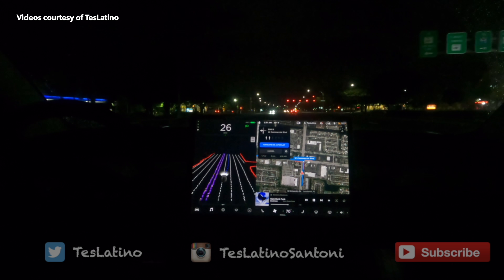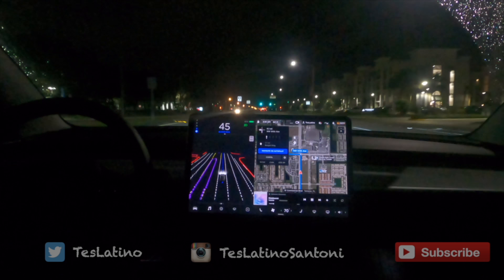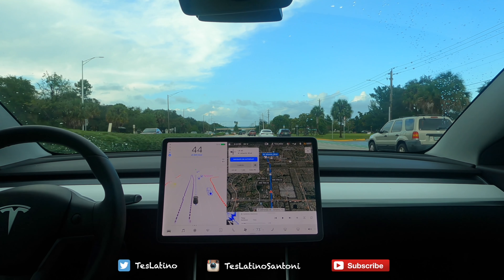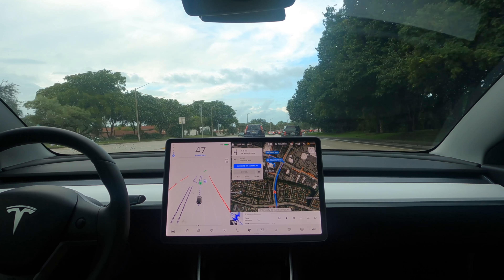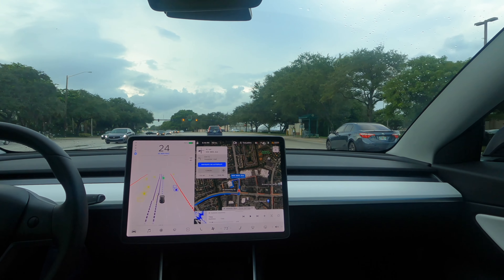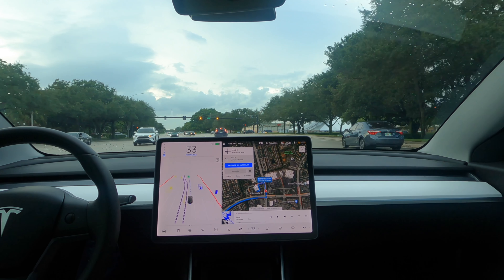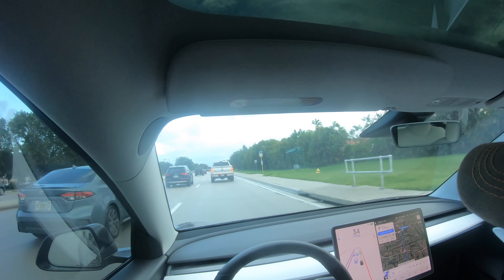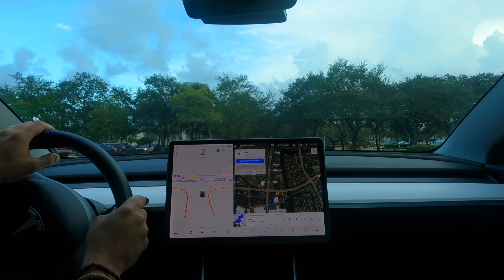TESLA FULL SELF DRIVING 2020.40.8.12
A look at the latest FSD release 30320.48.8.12 with our friend Rafael.

Get 1000Miles/1500Kms of free Supercharging when you purchase a new Tesla! Click this link before placing your order!

Our Gear
MY MAIN CAMERA: Canon EOS R Mirrorless Camera
MY MAIN LENS: Canon RF 15-35mm F2.8
MY BACKUP CAMERA: Canon EOS M50
MAIN FAVE MIC: Deity V-Mic D3 Pro Microphone
BEST DRONE: DJI MAvic Air 2
I RECORD WITH: Atomos Ninja V Recorder
MAIN LIGHT: Aputure LS 300x Light
FAVE ACTION CAM: DJI Osmo Action Camera
MY GIMBAL: Zhiyun Weebill S Gimbal
I STORE MY VIDEOS ON: Synology DS1819+ RAID
MY MAIN TRIPOD: Vanguard Alta Pro 263AB Tripod
FAVE SLIDER: Neewer 31.5 inch Slider
WIRELESS MIC: RODE Wireless GO Microphones
SMALL MIC: RODE VideoMic
MAIN RECORDER FOR PODCASTS: Zoom H6 Audio recorder